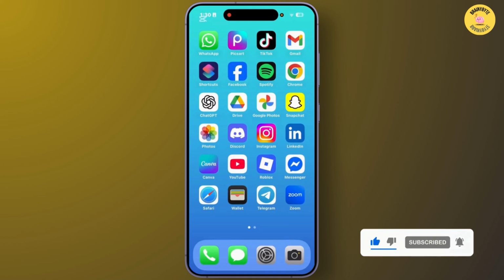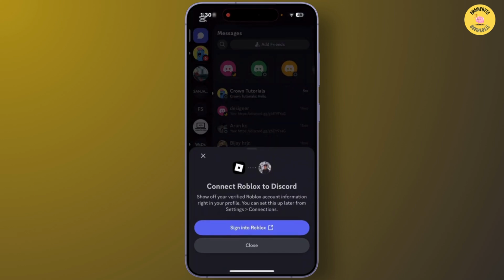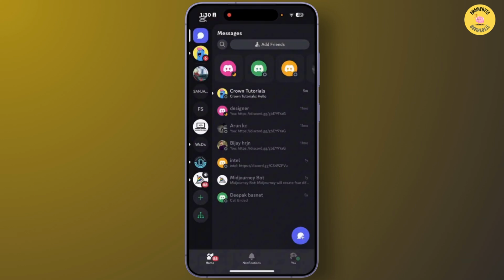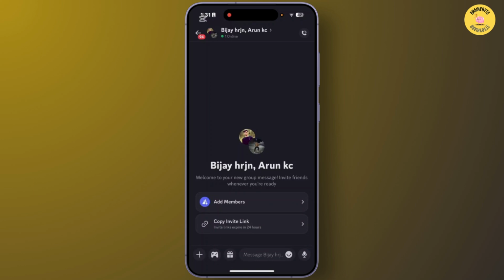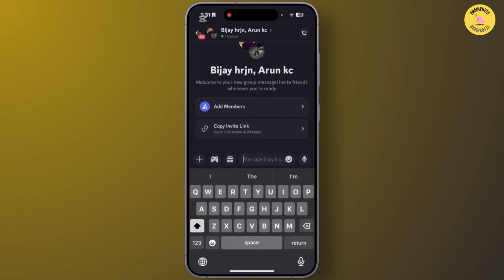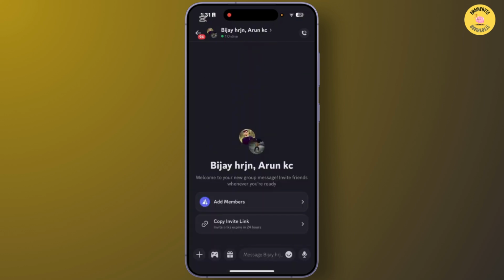How To Make a Group Chat on Discord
Want to make a group chat on Discord to talk with friends, classmates, or teammates? This video will guide you through the steps on how to create a group chat on Discord quickly and easily. Whether you're asking, "How do I make a group chat on Discord?" or need help setting up your chat, this tutorial has you covered. Learn the steps to start a group chat and enjoy connecting with others. Watch now to see how you can make a group chat on Discord today!

Timestamps:
00:00 How To Make a Group Chat on Discord
00:06 How Do I Make a Group Chat on Discord?